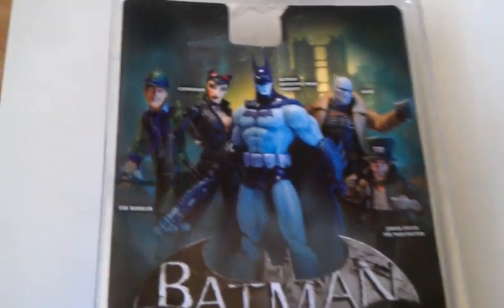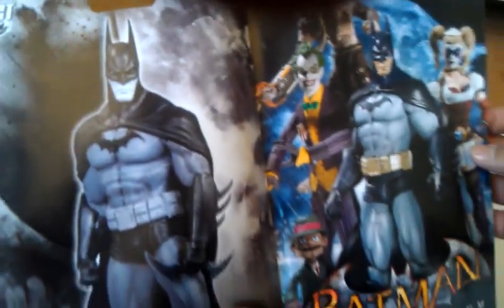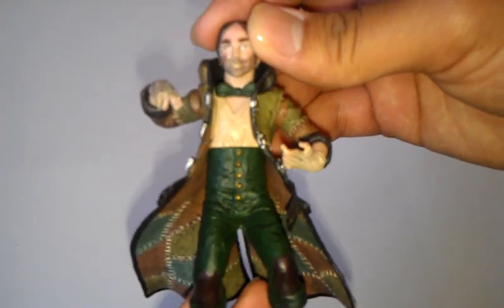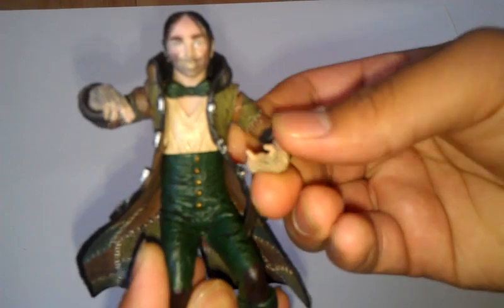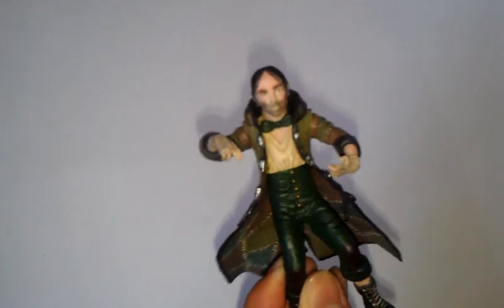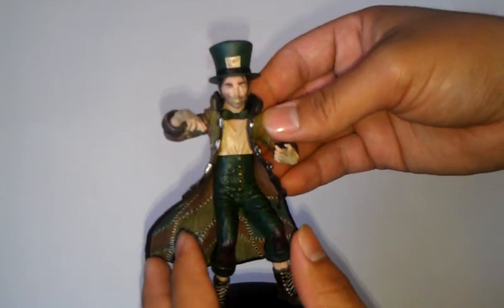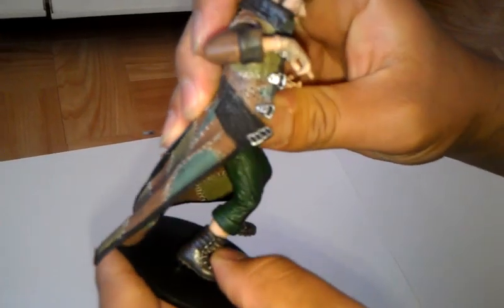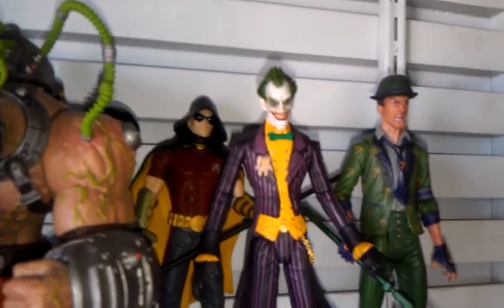The mad hatter arkham city series 2 figure review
This is the arkham city series 2 mad batter figure.